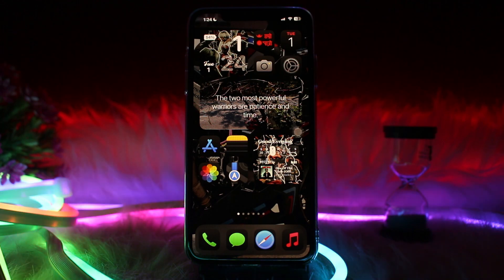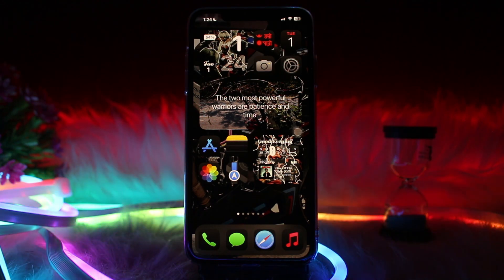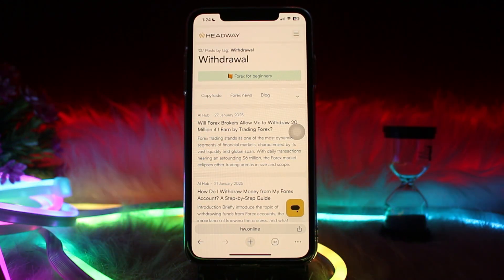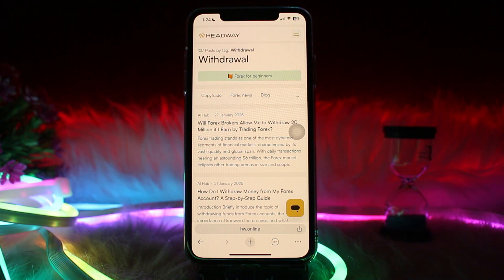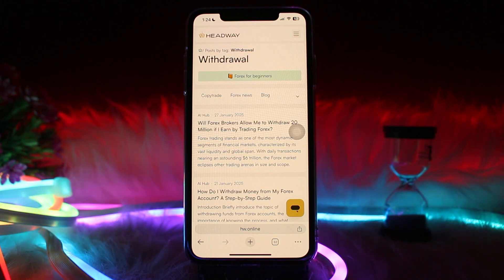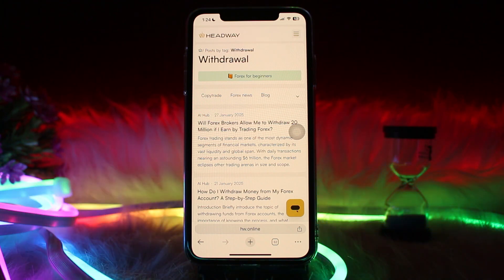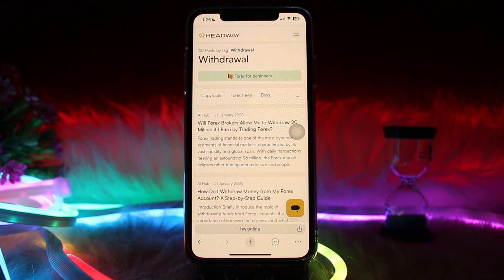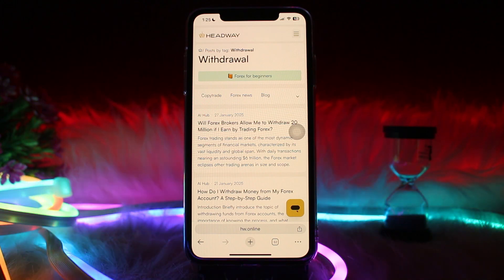How to Transfer Your Earnings from Headway Broker to Your Account - Here's How To Withdraw - 2025